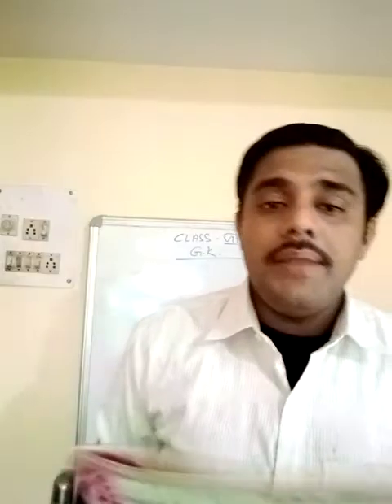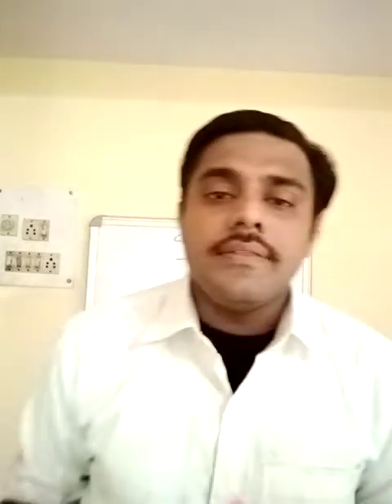Class VII General Knowledge REVISORY VIDEO FOR TEST